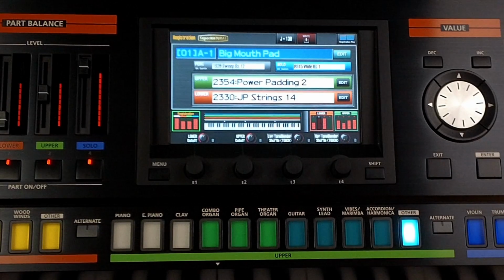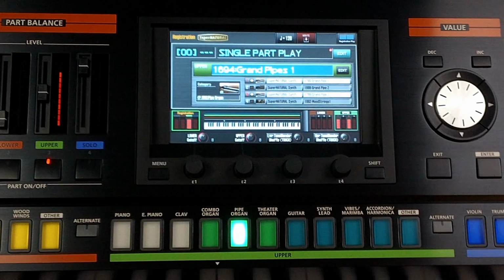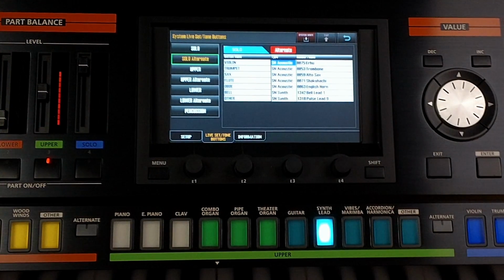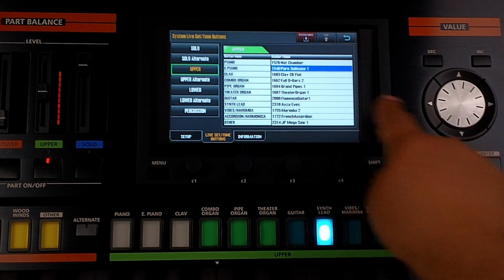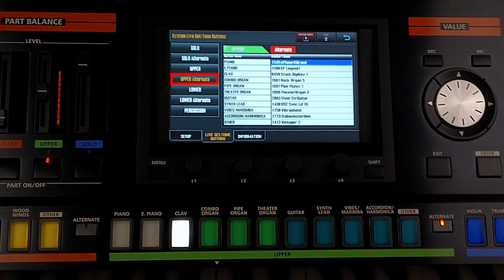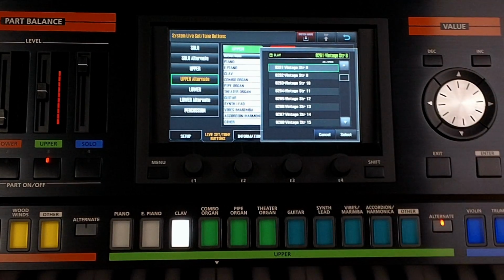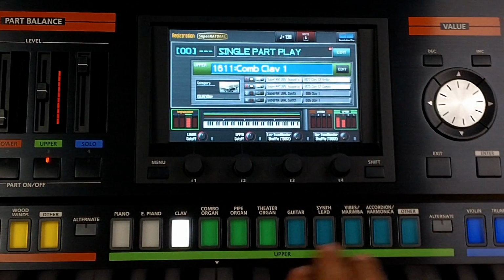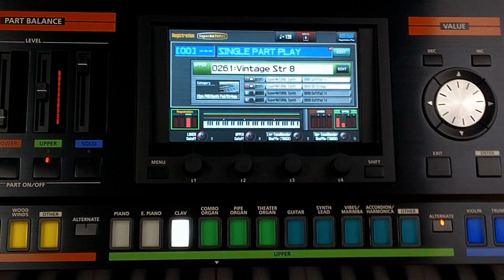Roland Jupiter-80 - Assigning Favorites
In this video we wanted to show Jupiter-80 users how to easily arrange your Favorite Live Sets in the category buttons so you can call them up easy and quickly in performance.